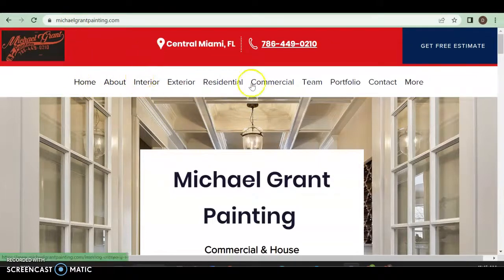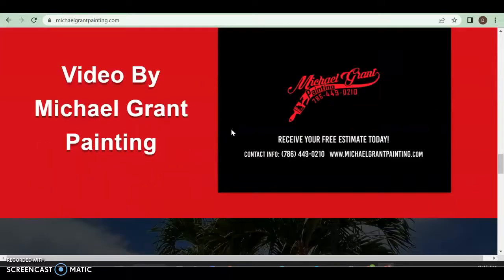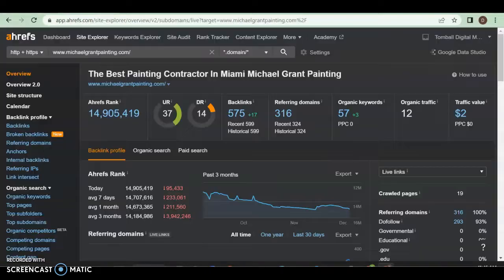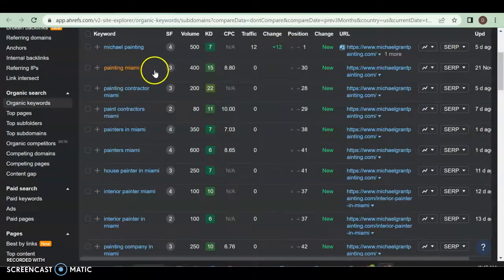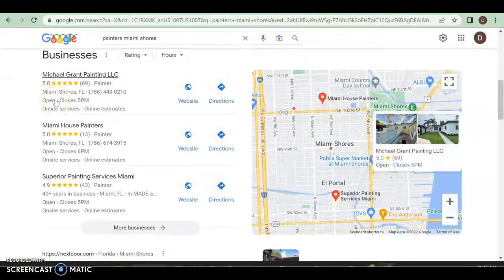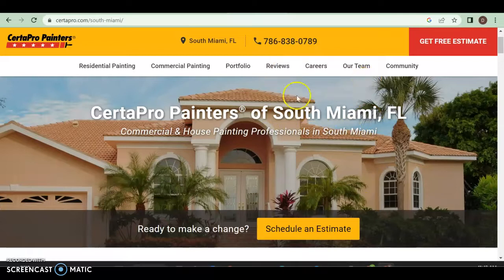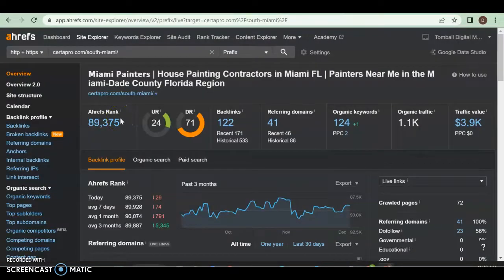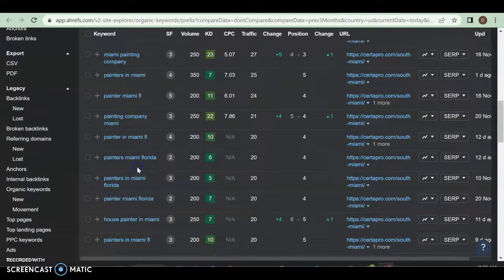Michael grant painting | paitners miami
Here Daniel from Josh and Danny seo shows Michael Grant painting how to beat CertaPro painting miami for the keyword Painters Miami